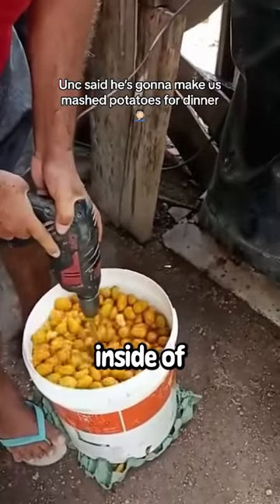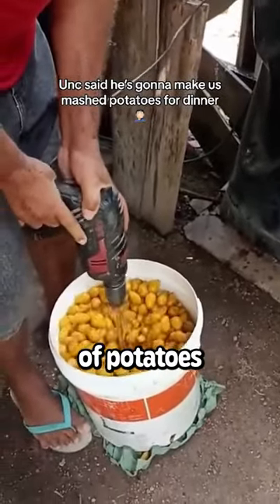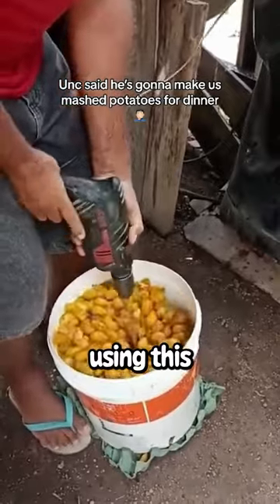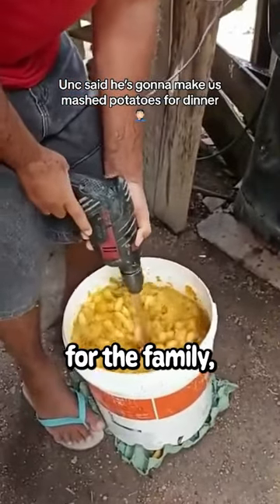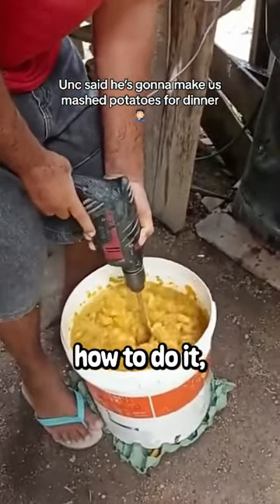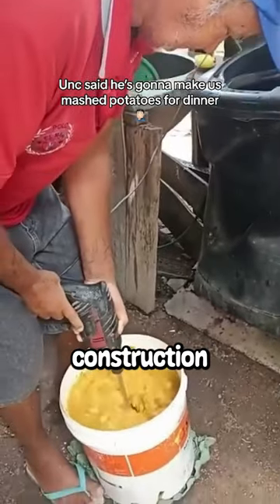Mashed potatoes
Funny Videos, People Being Dumb, People Being Wholesome, Reactions, Cute Pets, Wholesome Moments!